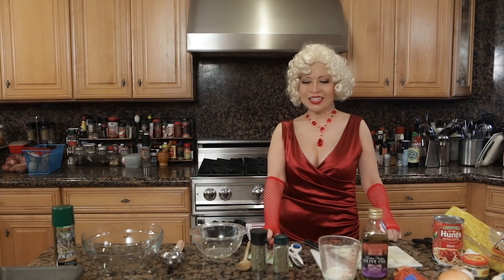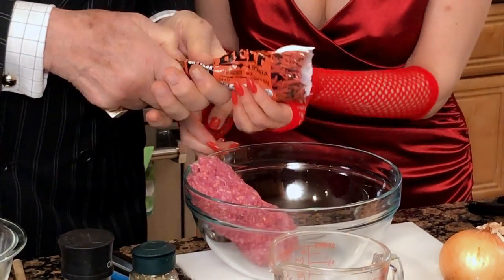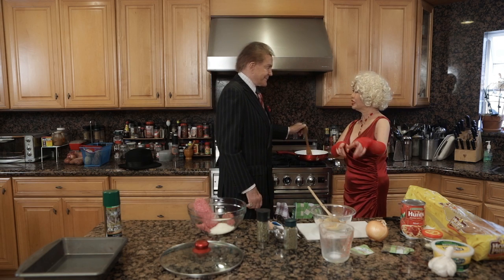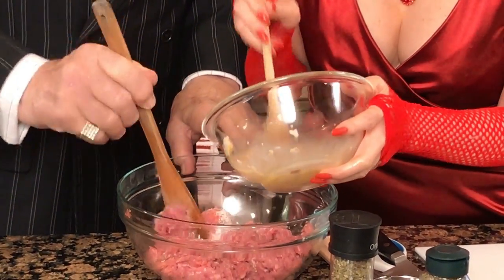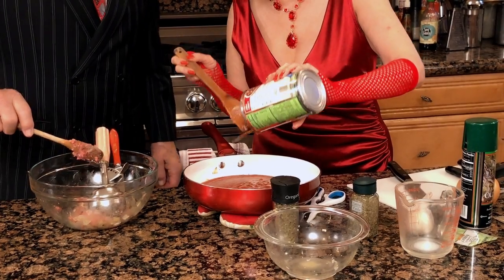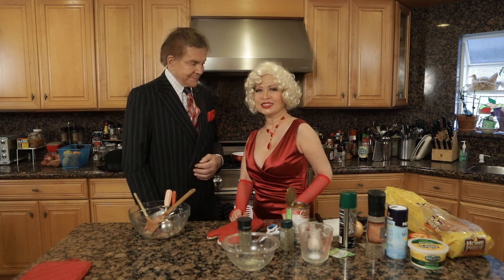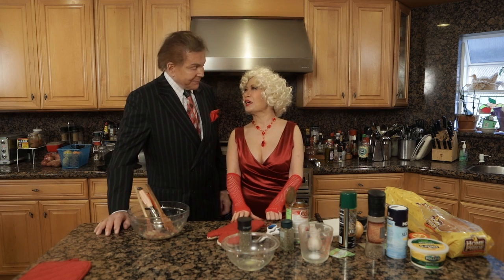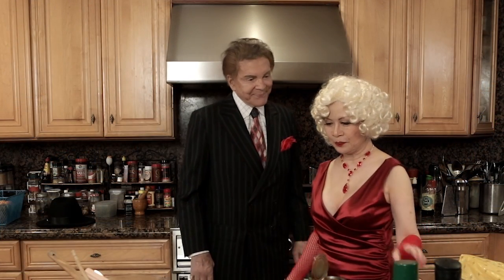Meatballs_Cooking In with joycelyne episode 20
Mel Novak, the infamous villian, Sticks from the "Game of Death" with Bruce Lee guests as the mobster "The North side Kid" and Joycelyne, the sexy Ms Wong in "the Big Brawl" with Jackie Chan hosts as Mae East, her comedy take off on Mae West. Together they create Italian Meatballs in their gangster mode!